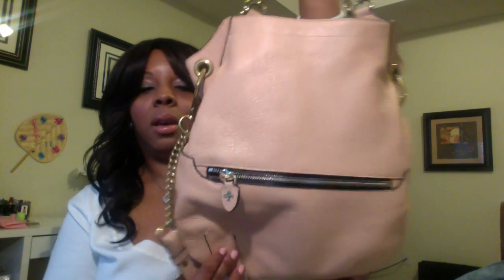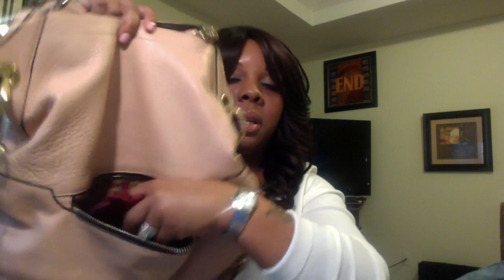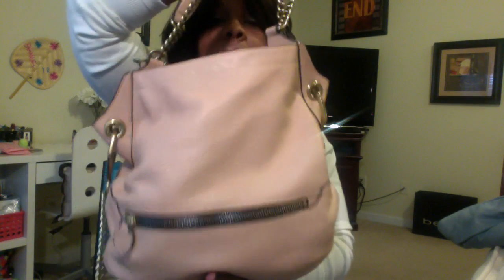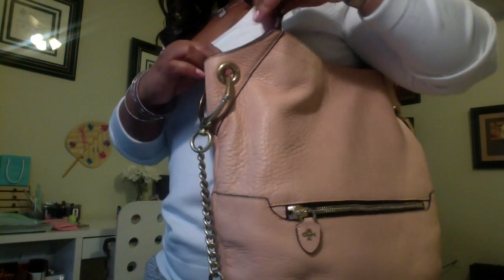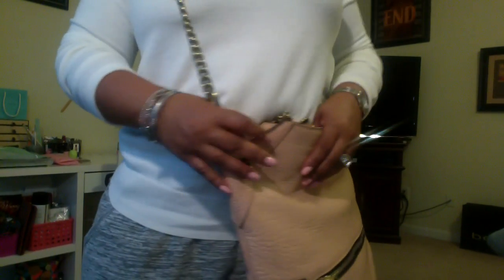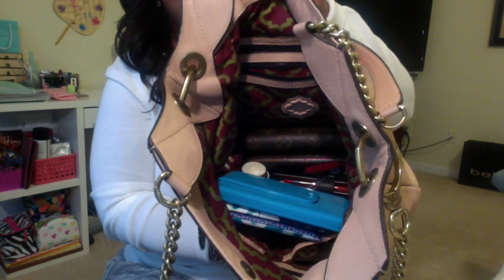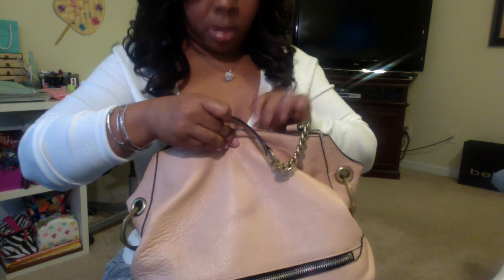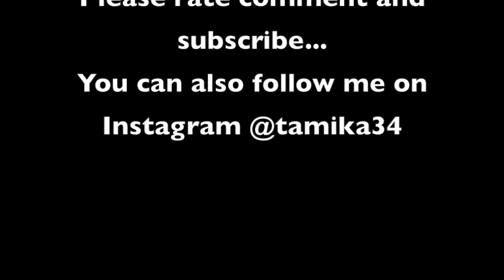OrYany Handbag Review....